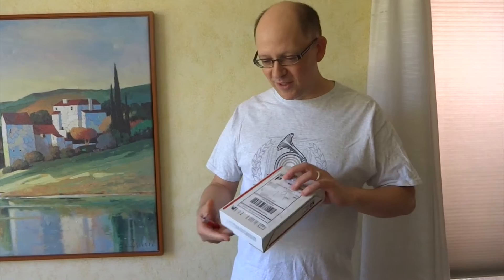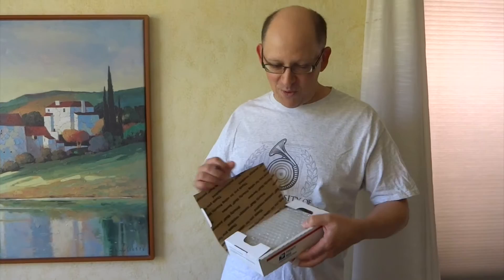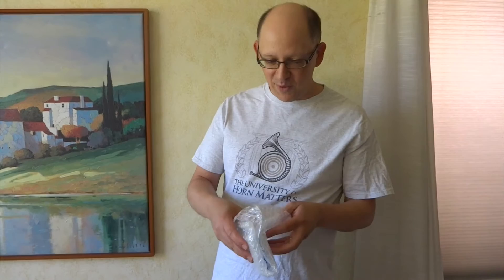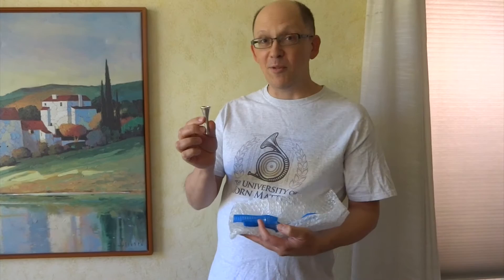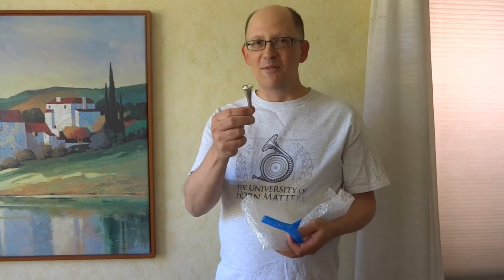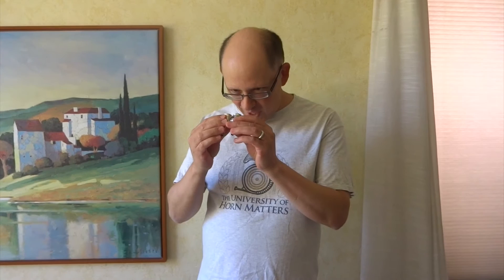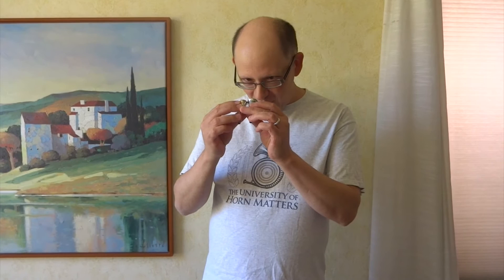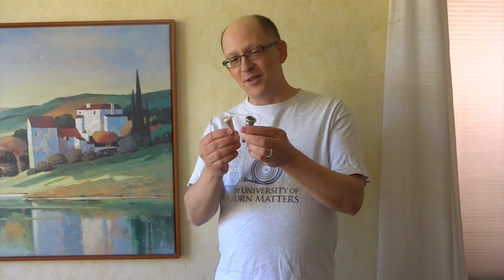Unboxing the Houghton H3 Mouthpiece (with Dr. Q)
A first look at a brand new mouthpiece model, the Houghton H3!